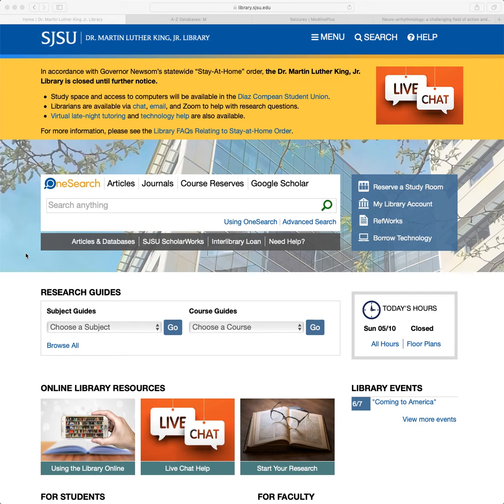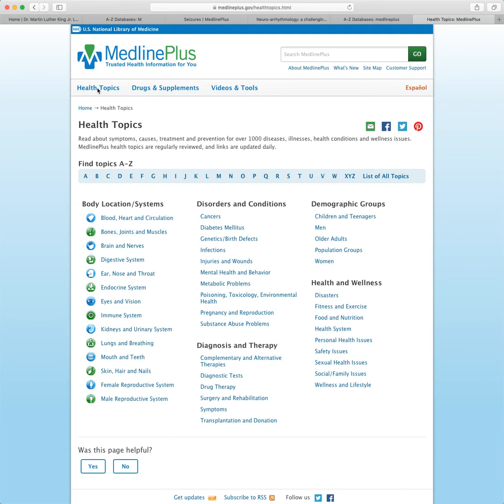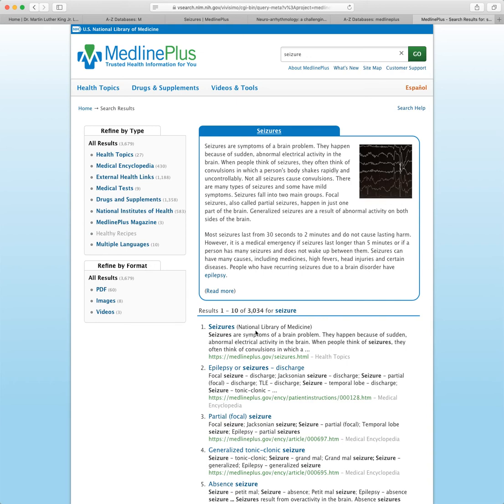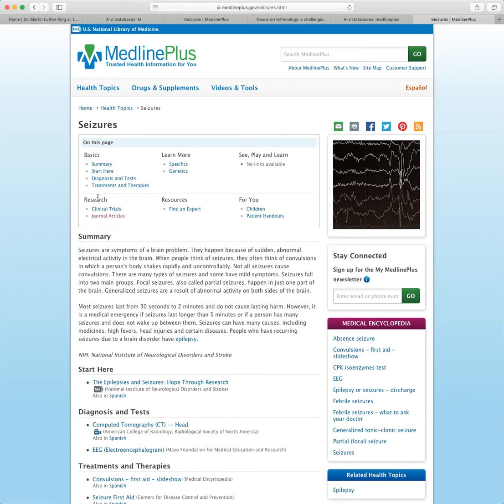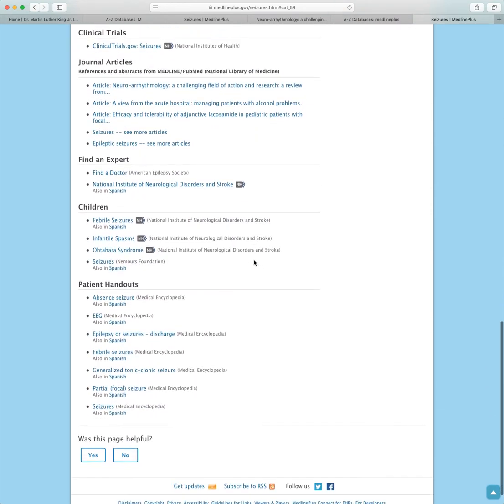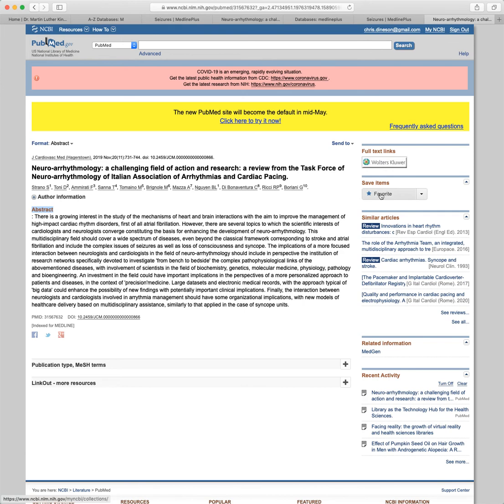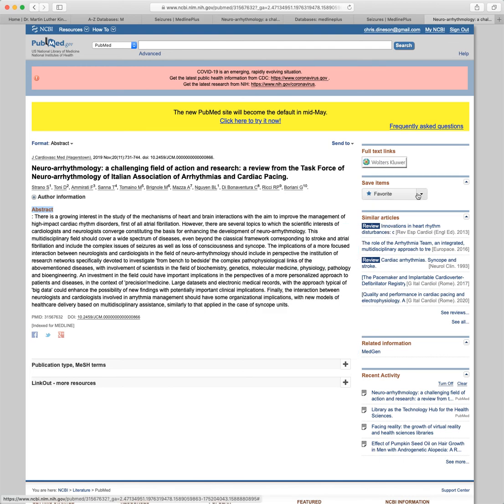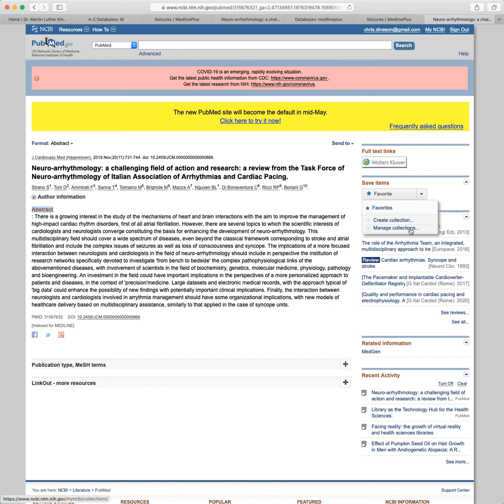INFO 254 CHRISTOPHER DINESON DATABASE VIDEO 2 BASIC SEARCH INSTRUCTIONS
BASIC SEARCHES USING MEDLINEPLUS.GOV